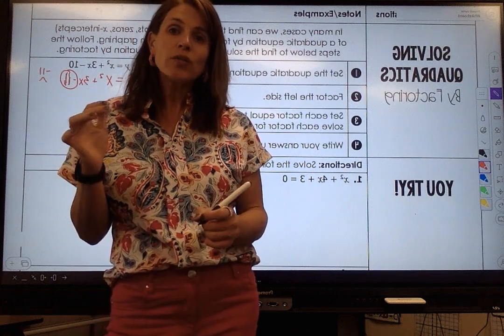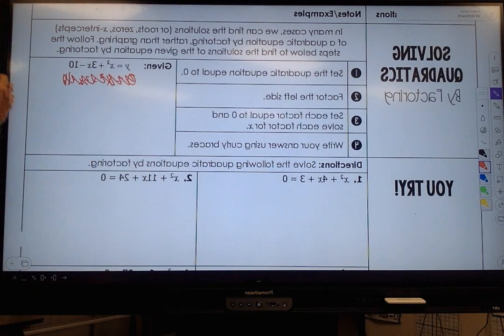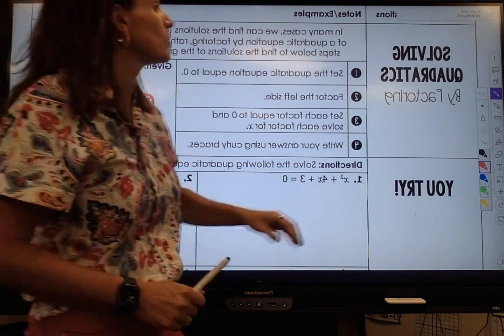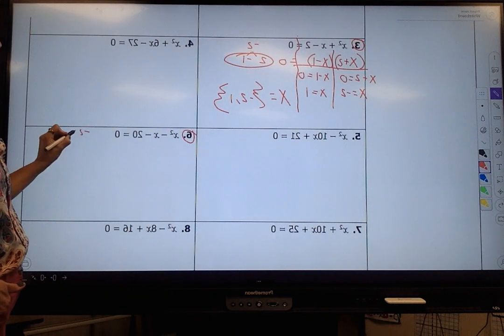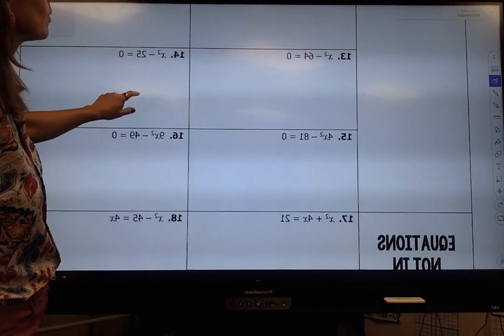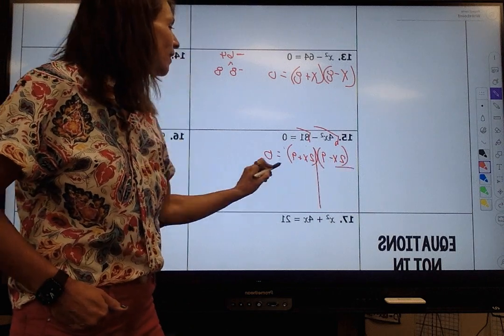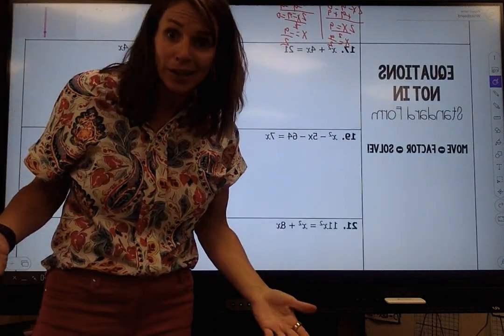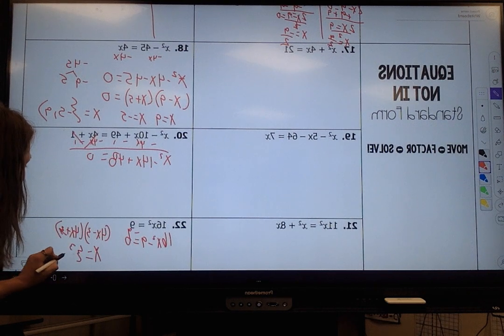Unit 8 solving quadratics by factoring part 1